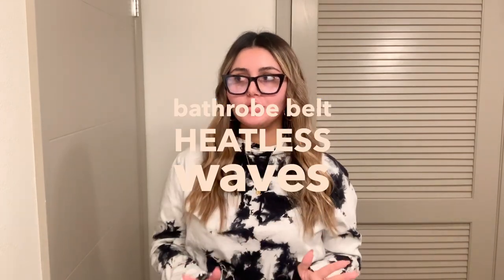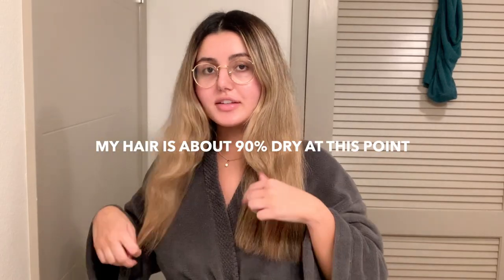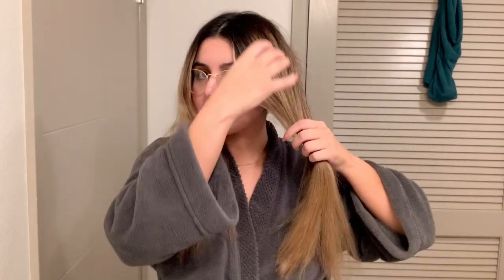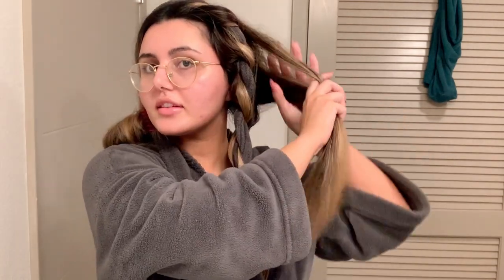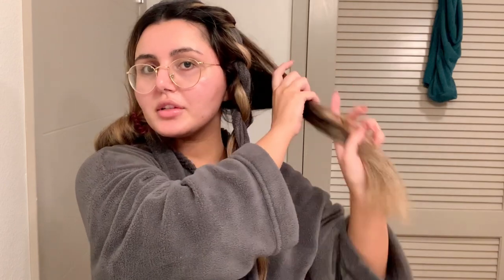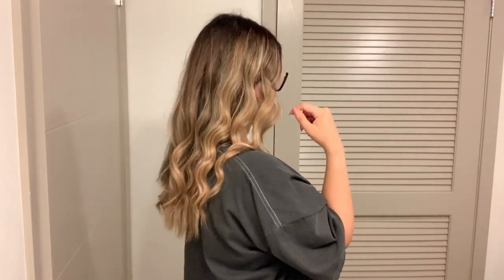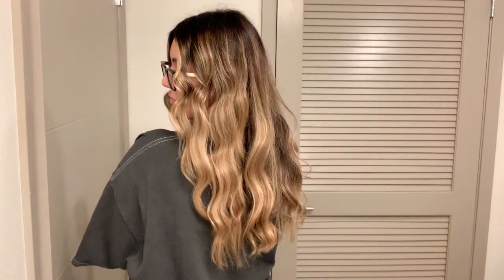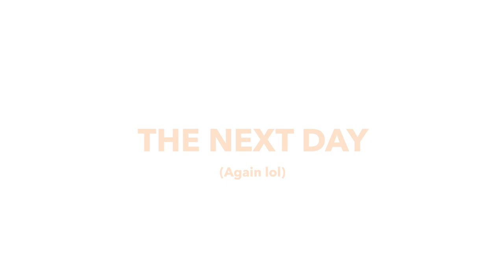BATHROBE BELT HEATLESS WAVES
Today’s video is another heatless hairstyle! This one is using a bathrobe belt and I can't believe the results each time I do it! If you're like me and like to use a minimal amount of heat, then this is a perfect hairstyle to try out!

Find Me♡

Products used:

Morfose Pro Milk Therapy

Olaplex no 6

Gisou Honey Infused Hair Oil

Clear Elastics

Ouai Texturizing Spray